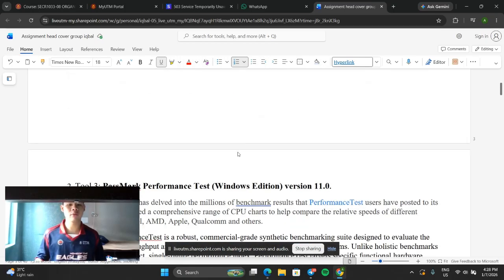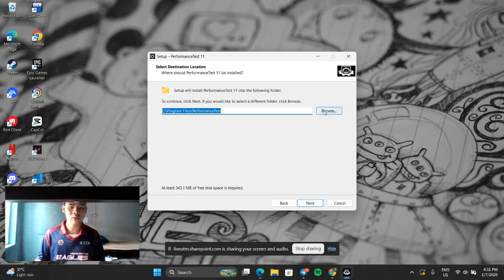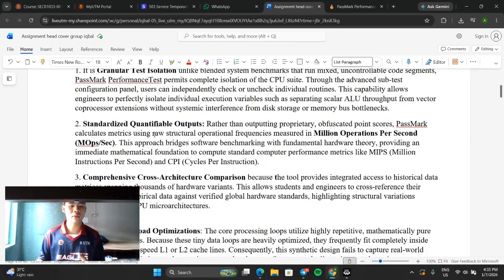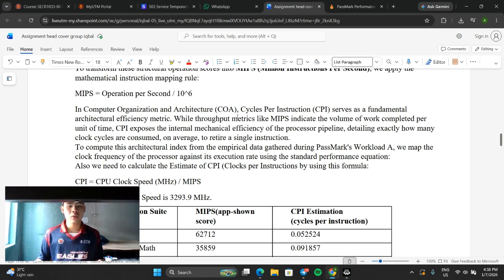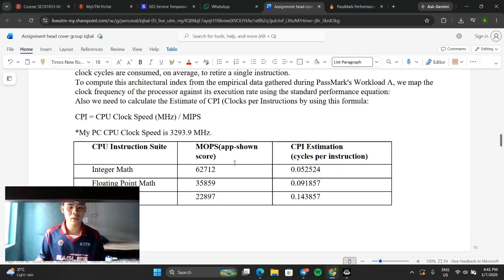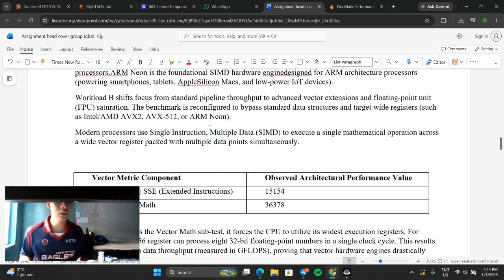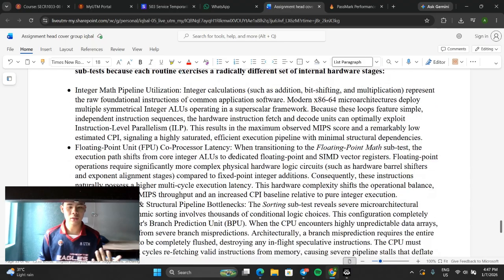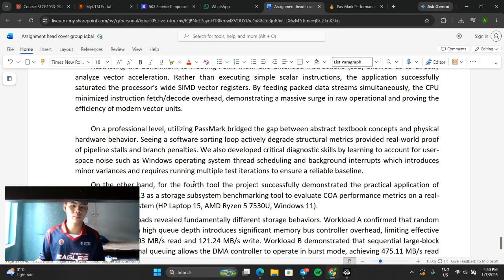PROJECT COA Tool PassMark PerformanceTest - TiredWorld